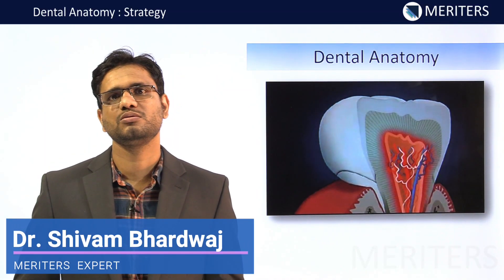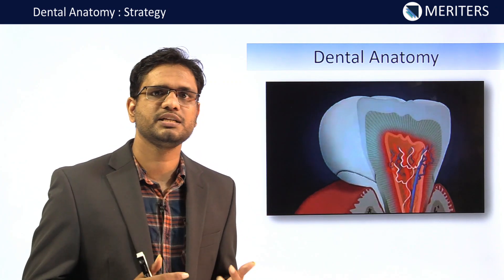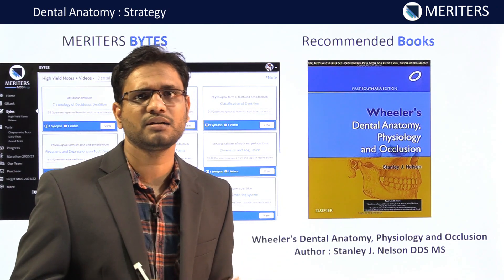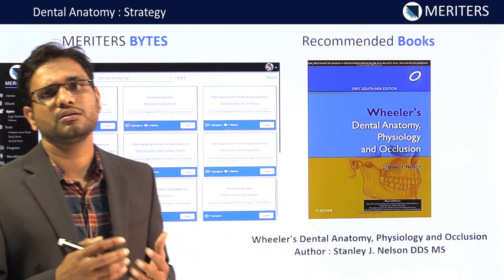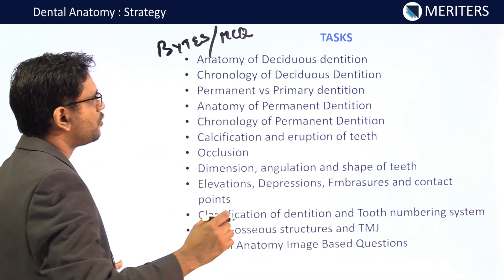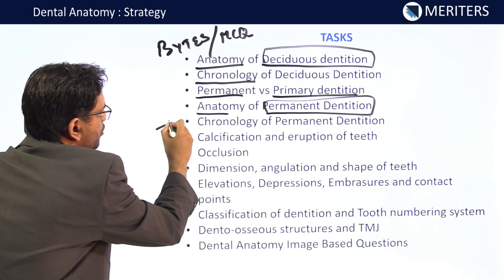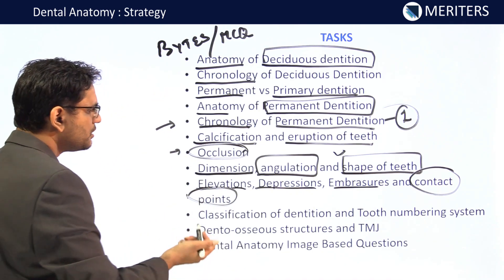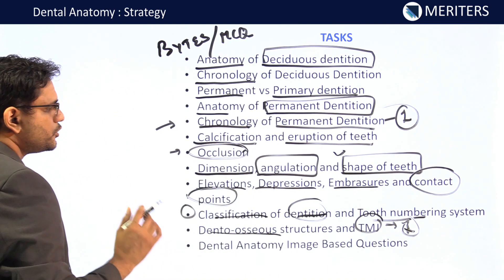Dental Anatomy : Strategy For NEET MDS/INI-CET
Dental Anatomy is a very basic subject and a very scoring subject too. According to recent trends in the entrance examination, it has become imperative that the right approach to the easy subjects like DA should be followed to get the maximum out of it.

In this video, Dr Shivam Bhardwaj has tried to explain the right approach to get a maximum outcome with minimum effort.